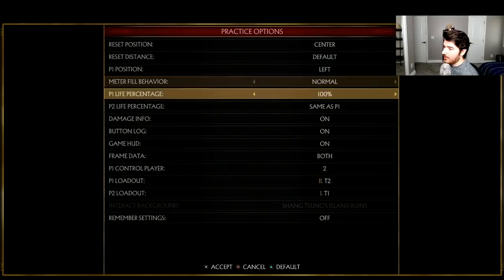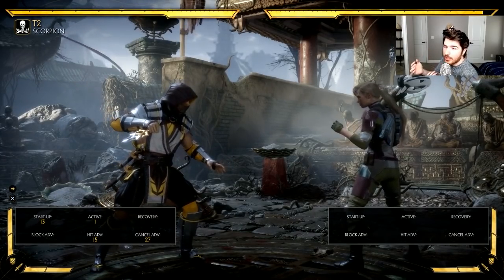Mortal Kombat 11 Tutorials | Breaking Down the Basics: Staggers & Frame Traps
streamed May 9, 2019

Blood recolor is done in post to avoid the de-monetization goblins.